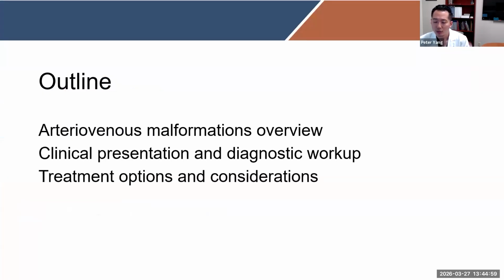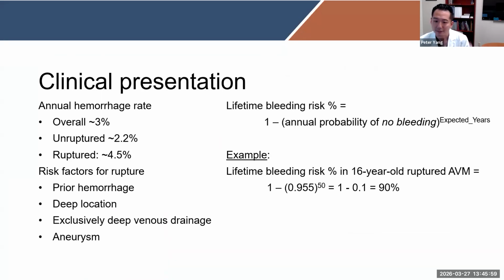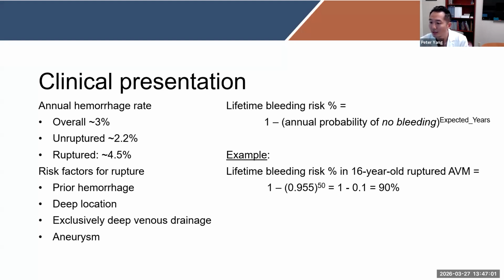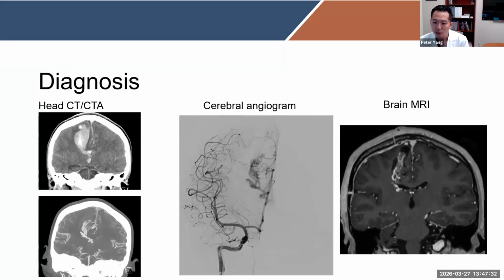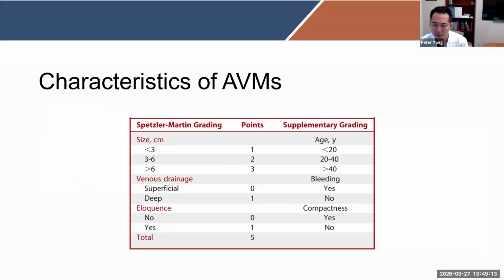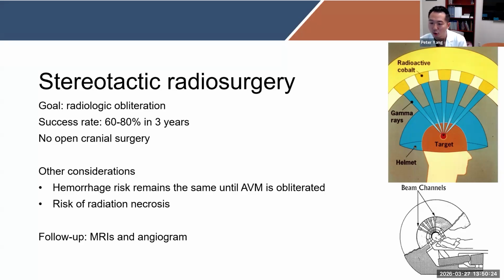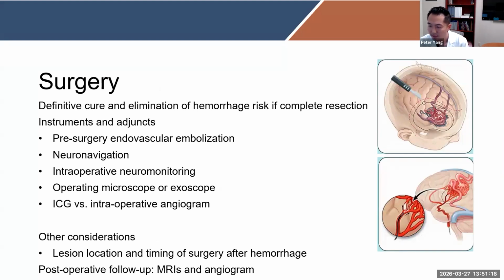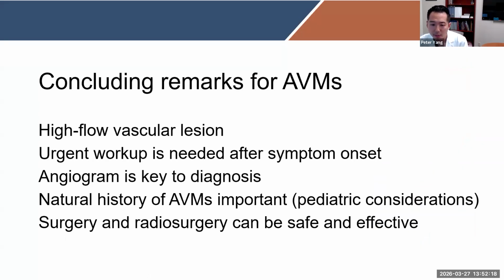Diagnosis and Treatment of Arteriovenous Malformations in Children with Dr. Peter Yang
UTHealth Houston pediatric neurosurgeon Peter H. Yang, MD, presents an introduction to arteriovenous malformations (AVM), a high-flow vascular malformation that can cause bleeding in the brain. He also presents information on how, when and why they are surgically repaired, or treated with radiosurgery.